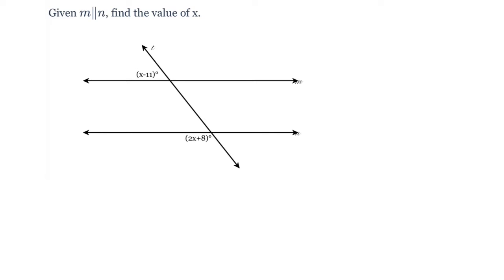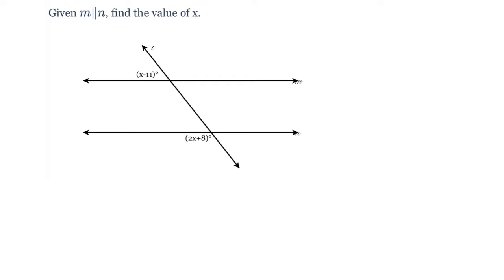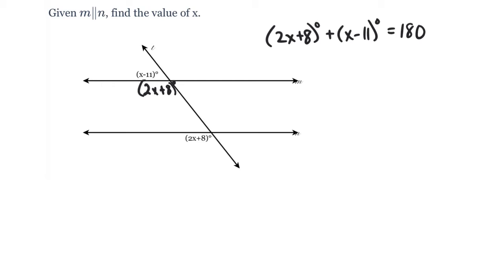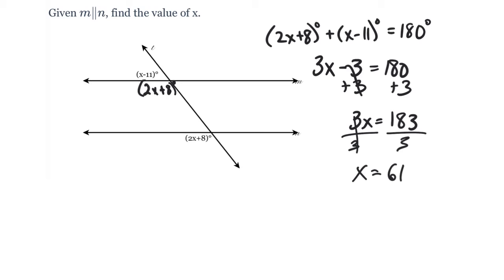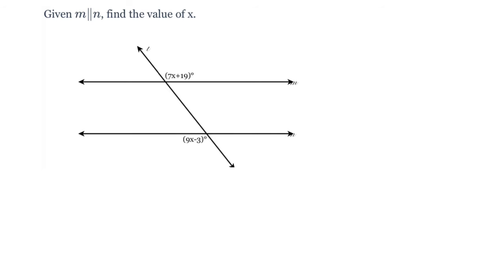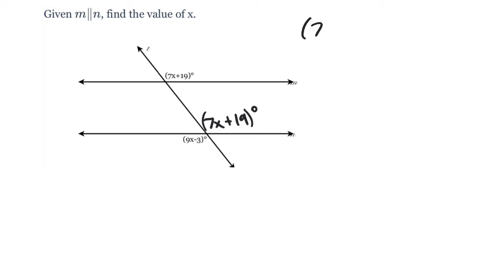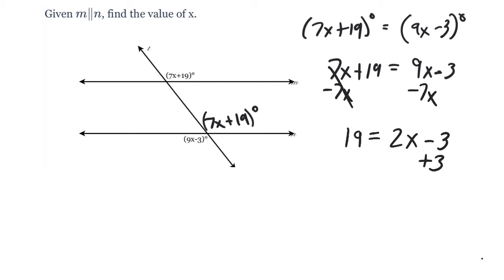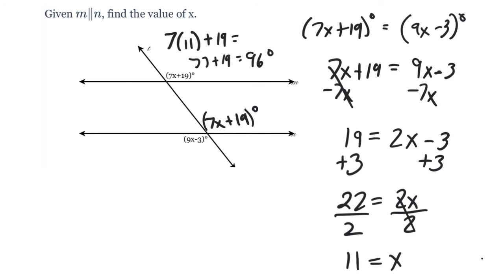Parallel Lines and Transversal Equations